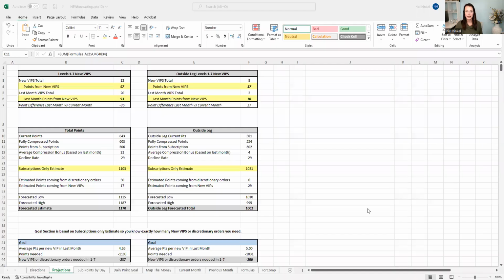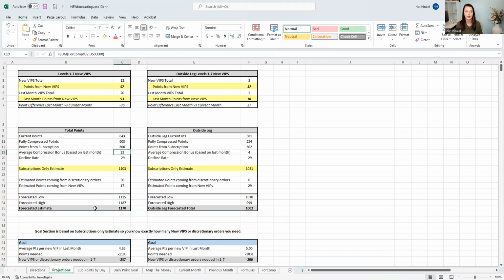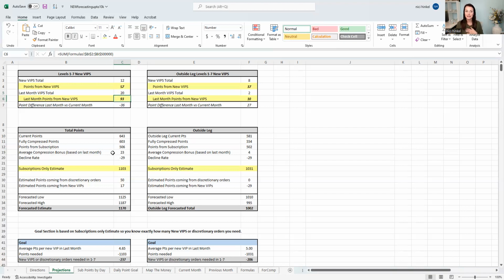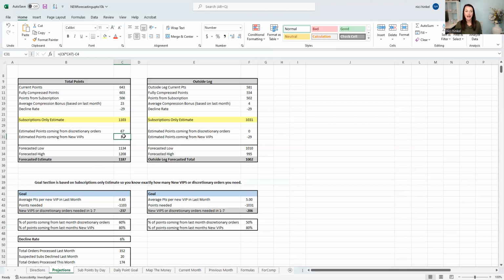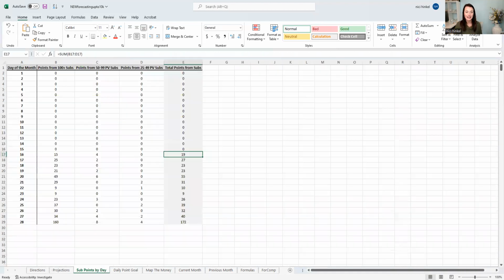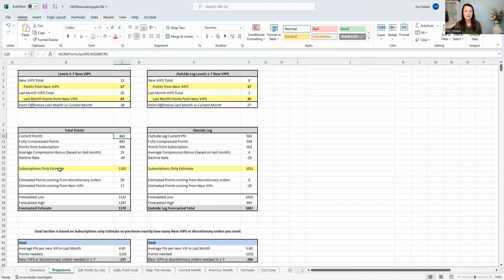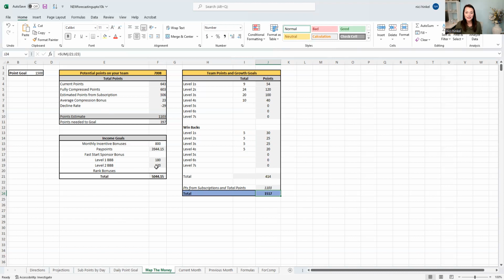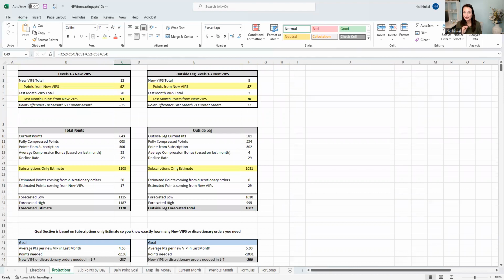Forecasting your Plexus Business